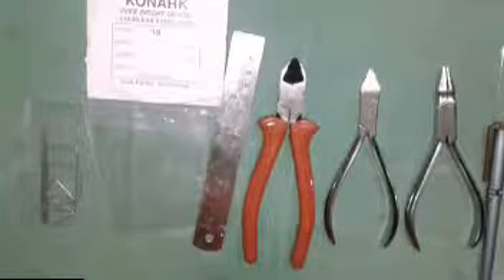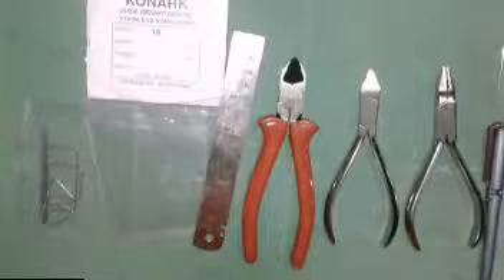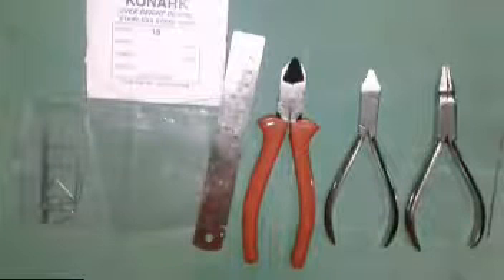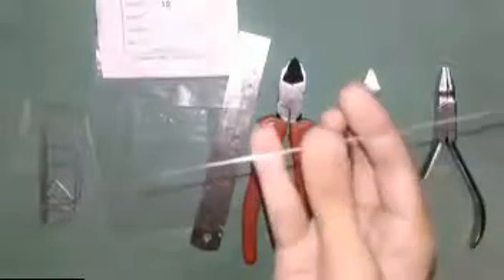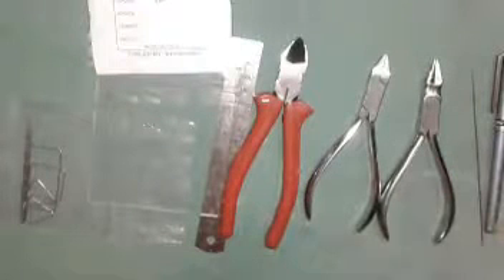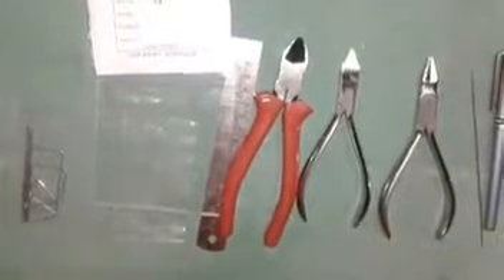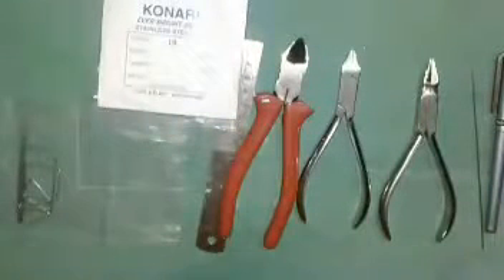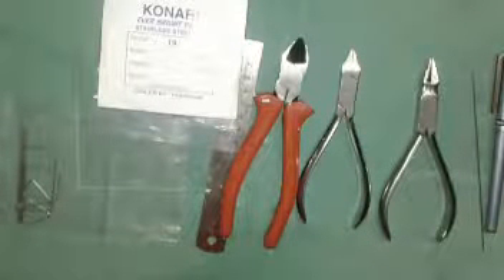How to straighten the wire |orthodontic wire bending beginners Tutorual|Dr Poojireddy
Hey guys!!

Hello everyone!!!

In this video I showed materials needed for basic wire bending for beginners in orthodontics

Materials:
Pliers 2 manipal company
Universal plier
Adams plier
Cutter
Ortho wire -19 guage
Scale
Glass slab
Glass marker

 click a thumbsup button below

See u in my next video
Till then takecare!!

XOXO
poojireddy